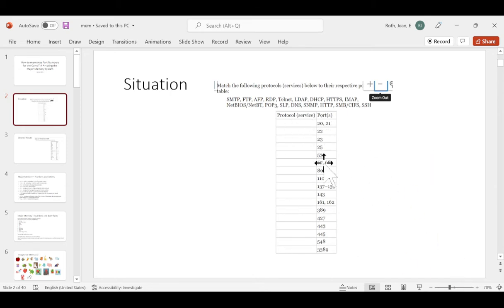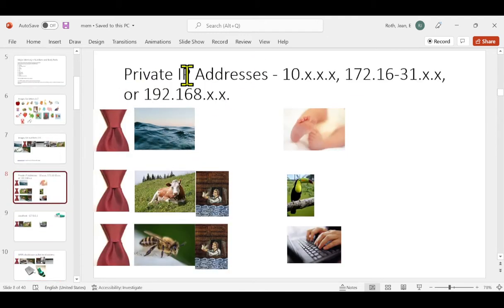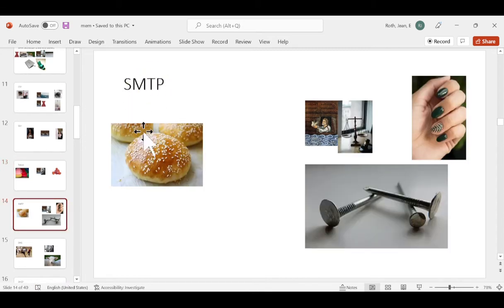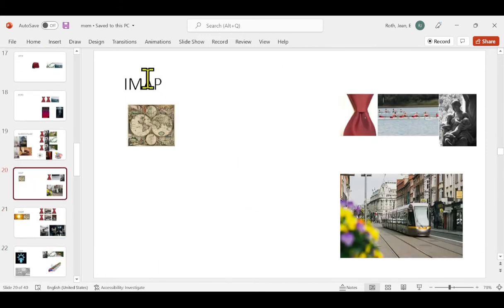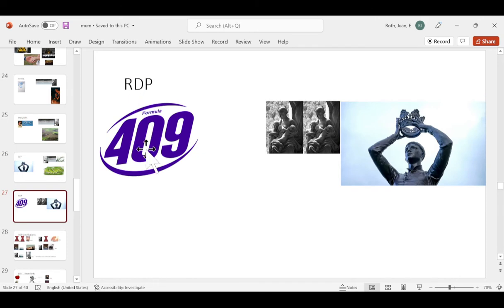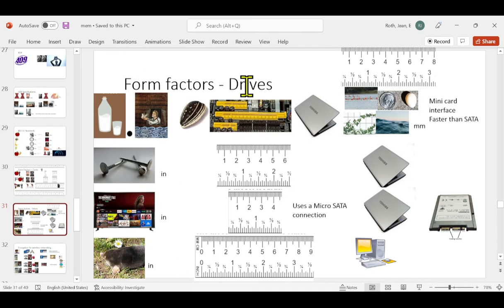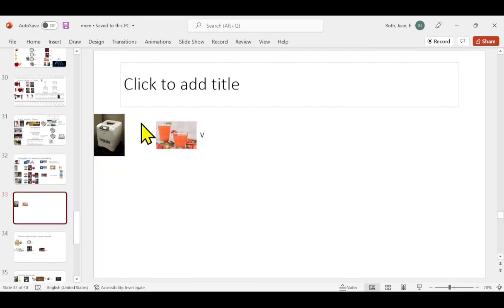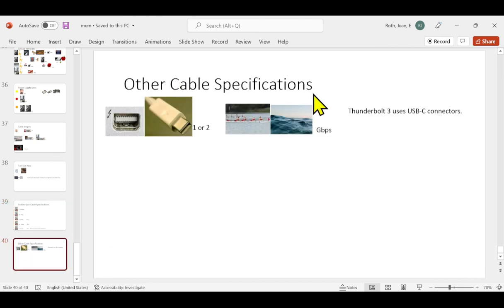How to Memorize Port Numbers for CompTIA A+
Memorize port numbers for the CompTIA A+ using the Major Memory System.

describes how to associate a letter with each number 0-9.

List of 999 numbers with the word association technique

Use images that resonate for you.